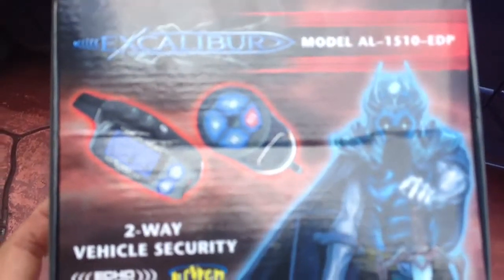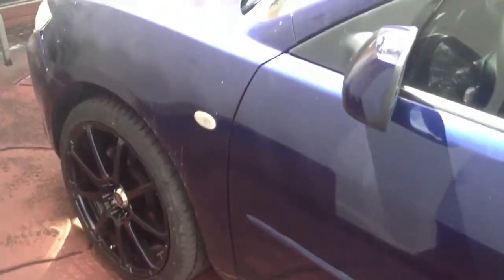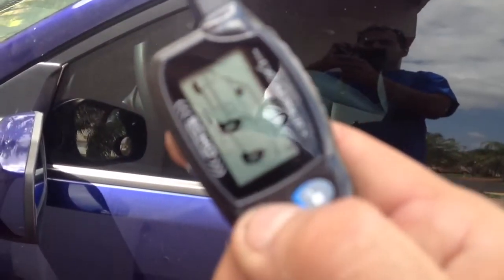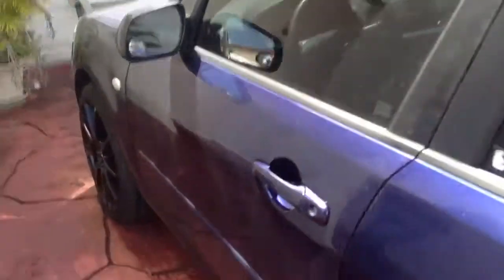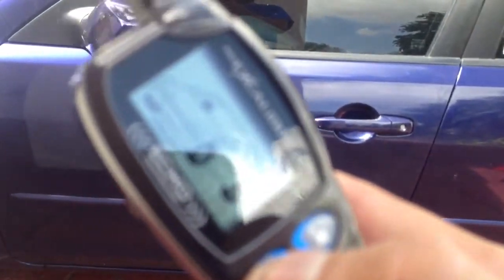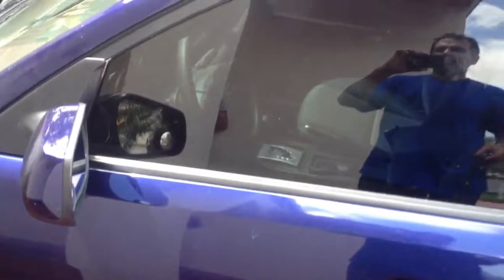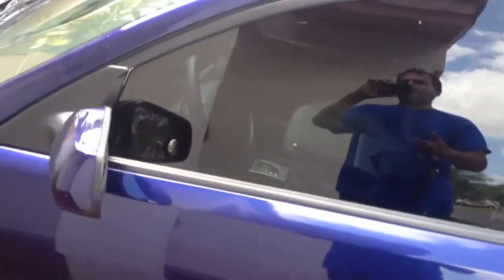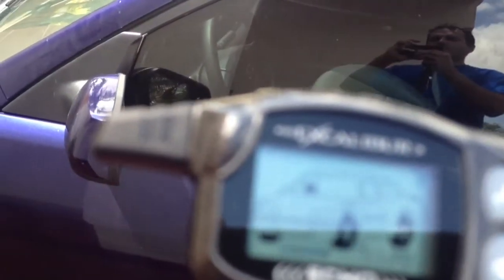Kendall car alarm installation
Hit and run on radio and rims at daylight.